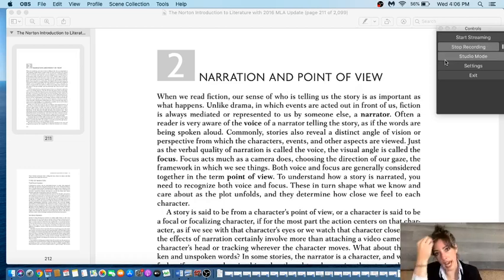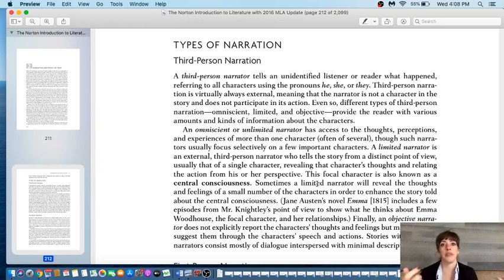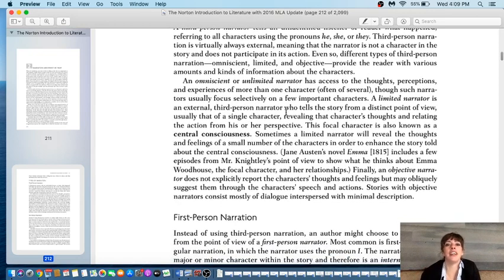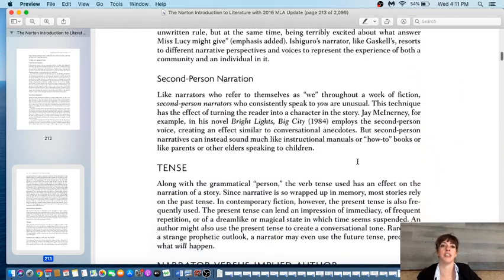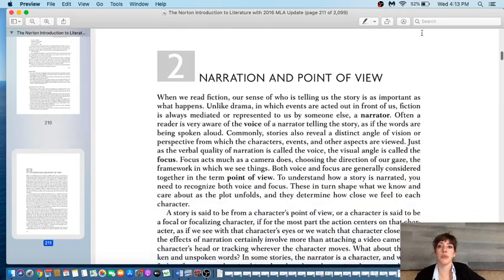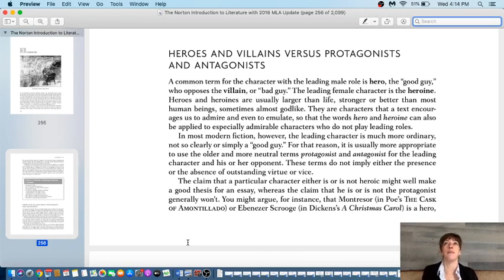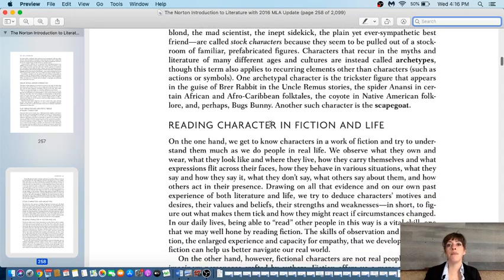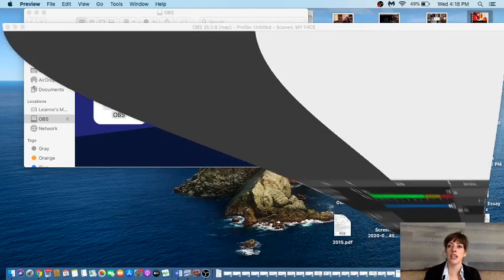Introduction to Point of View and Character